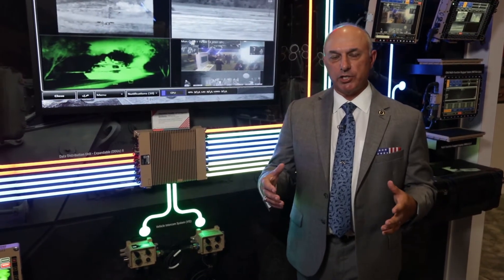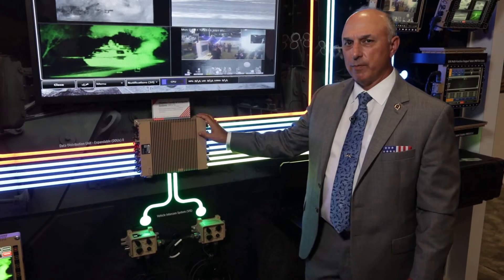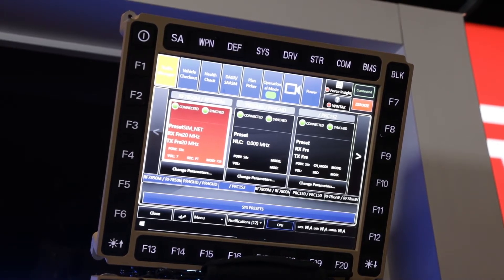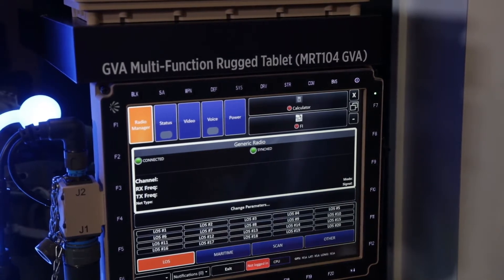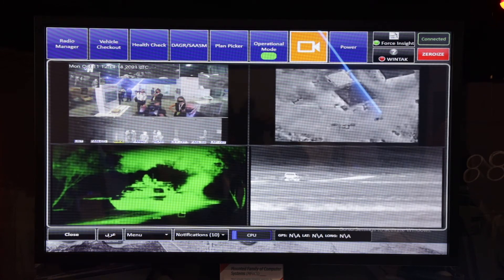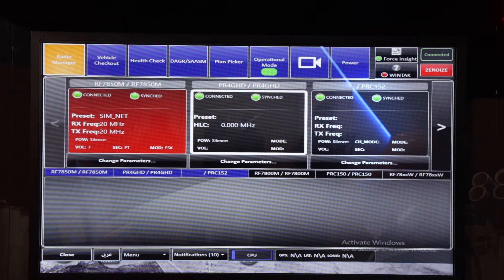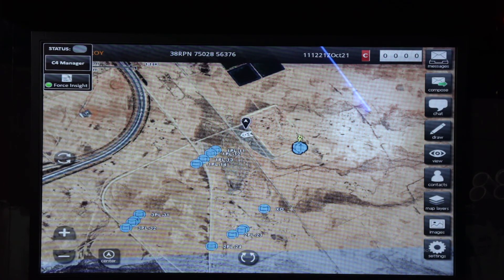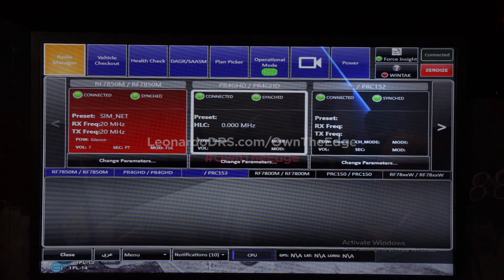MFoCS II: International Capabilities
MFoCS II is the most advanced evolution of mounted computing. Cyber secure and available today for international customers. With its mission critical reliability and COTS technology and performance, MFoCS II is rugged enough to stand up to the battlefield while enhancing situational awareness and protecting against cyber threats.

The foundation of the U.S. Army's Mounted Computing Environment, MFoCS II is VICTORY compliant and enabled future convergence of the vehicle electronic architecture.